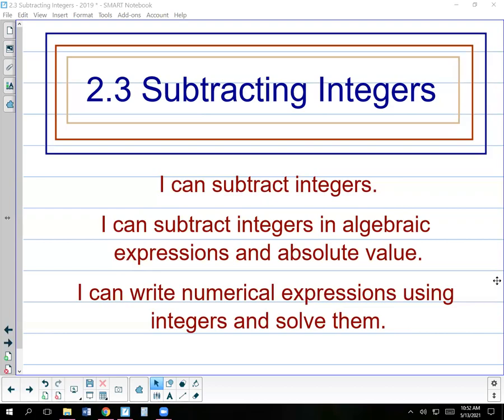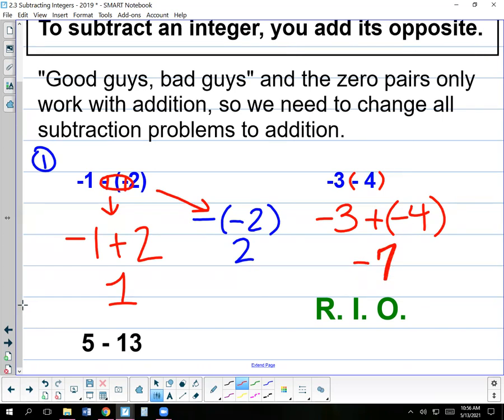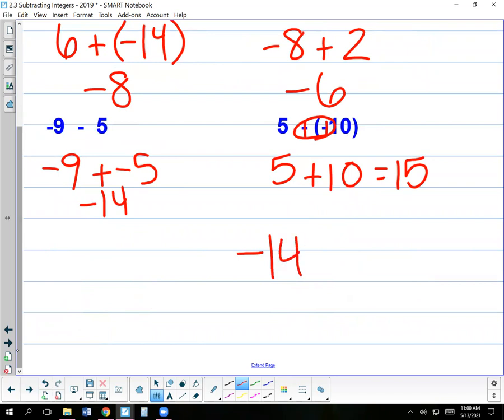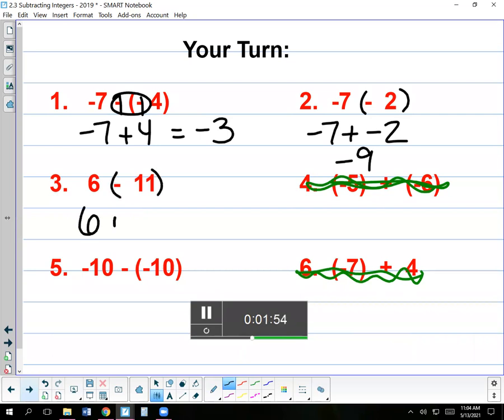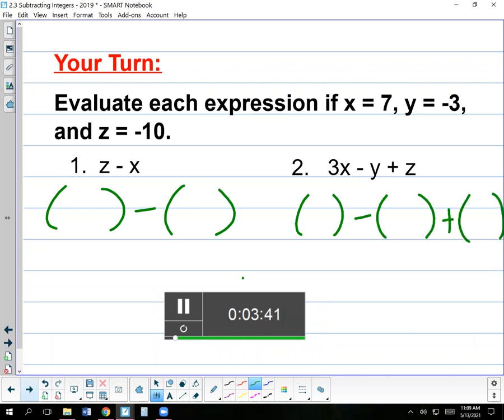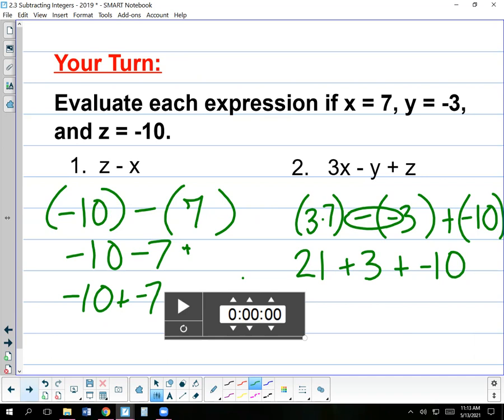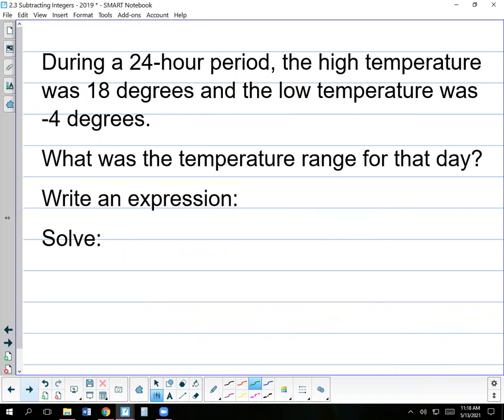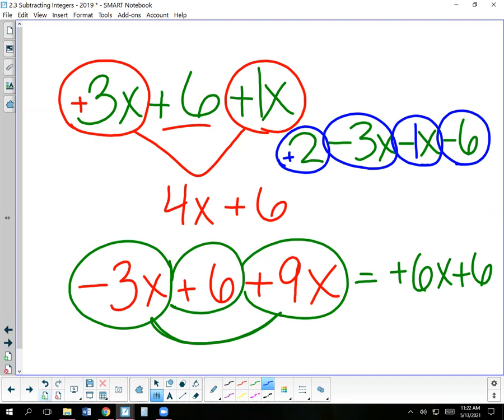Subtracting Integers - Mrs. Edwards